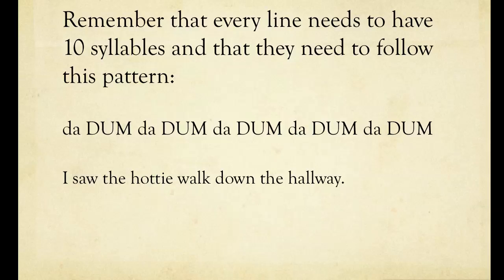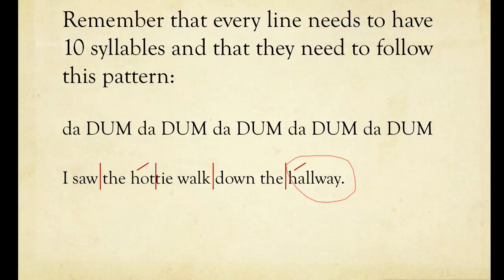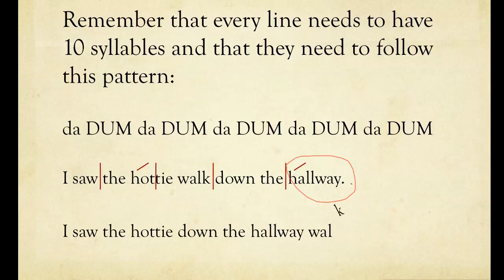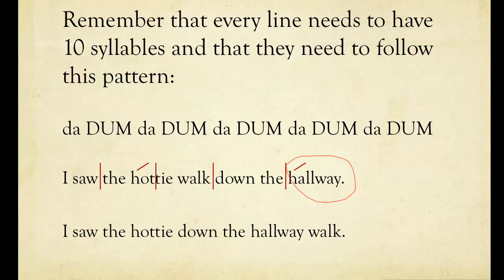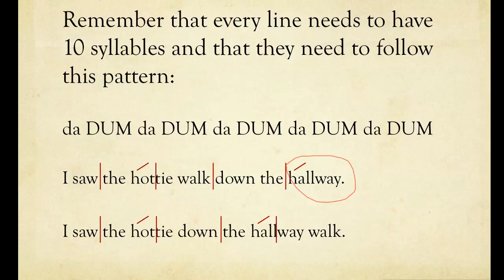writing in iambic pentameter